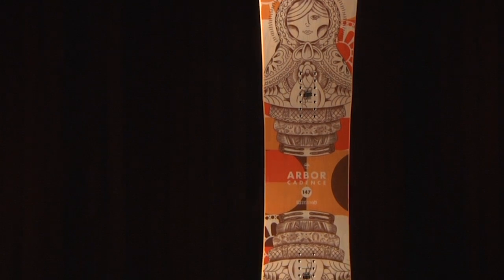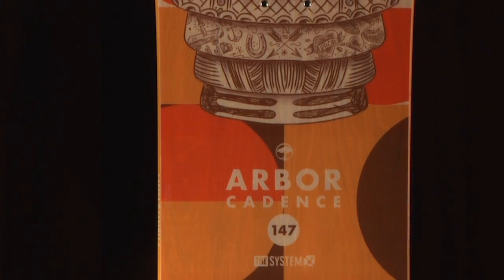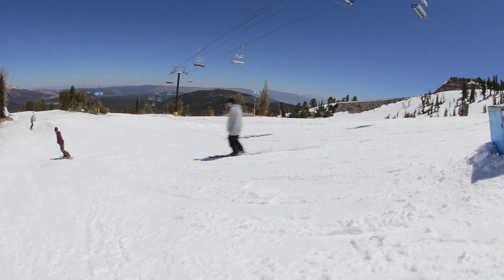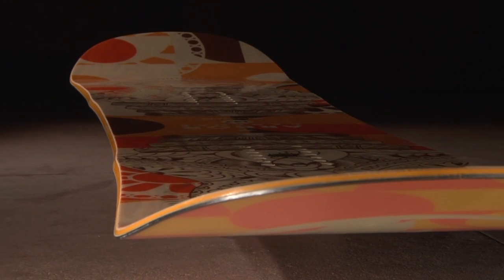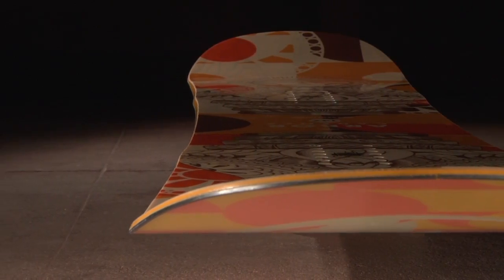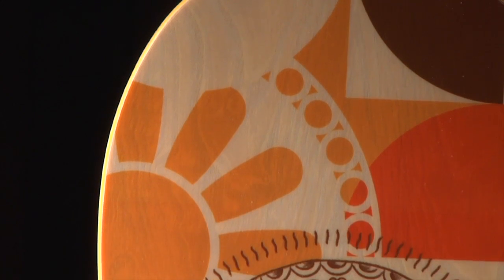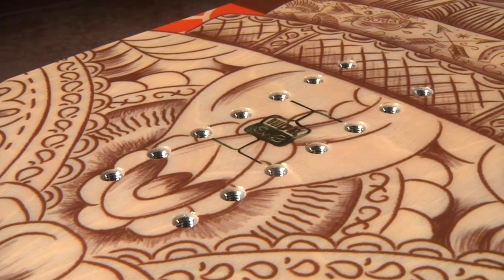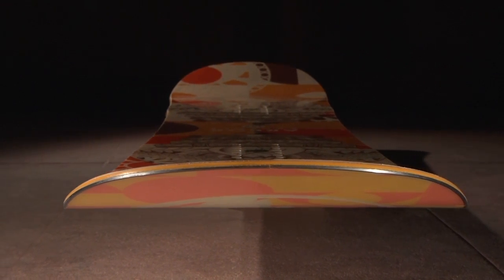Arbor Snowboards :: 2015 Product Profiles - Cadence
A rocker board designed specifically for women who take a park set of skills to the whole mountain; the Cadence can help you find a rhythm and take your riding to the next level, both in the park and on the mountain.